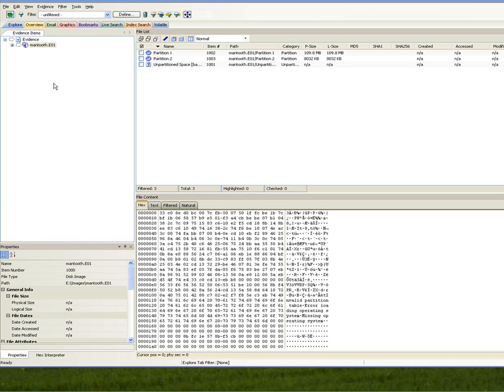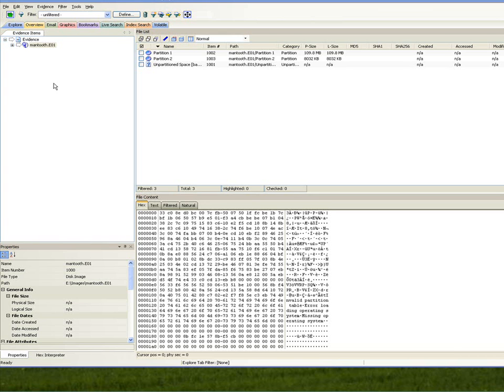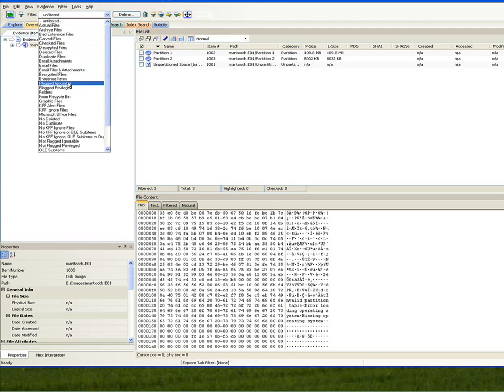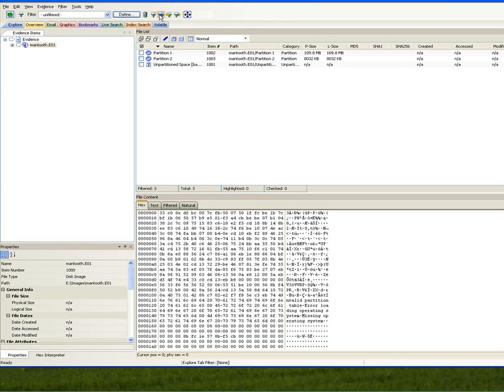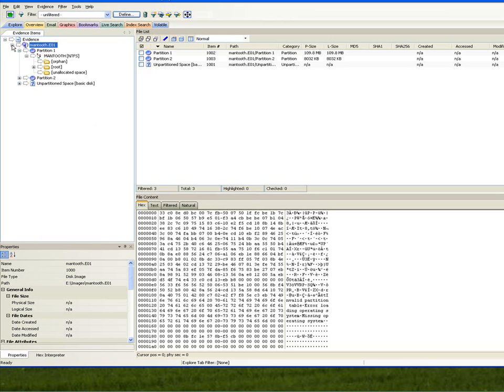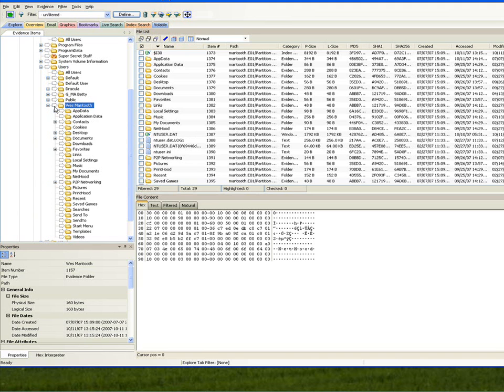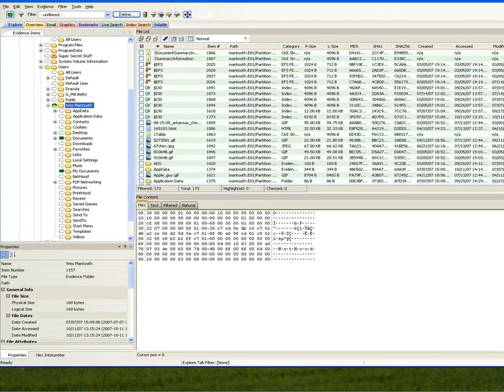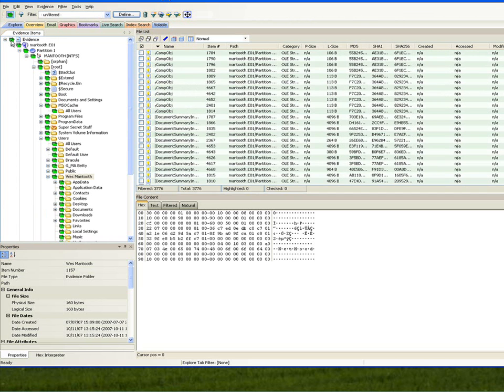Forensic ToolKit (FTK) Evidence Review Tool Quickpicks